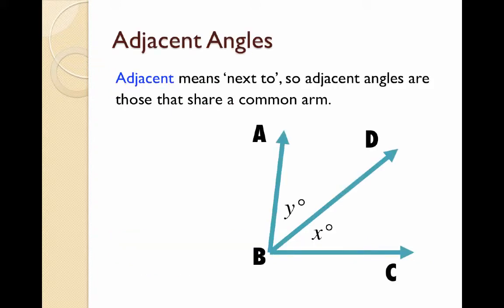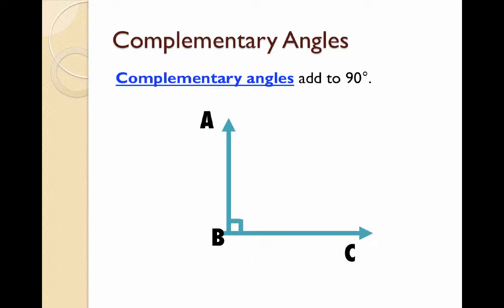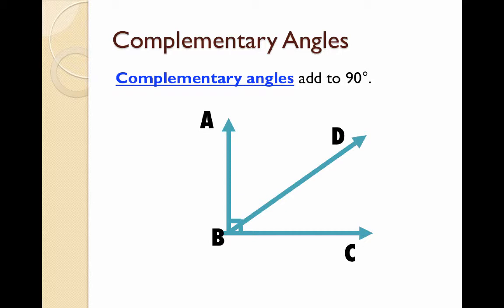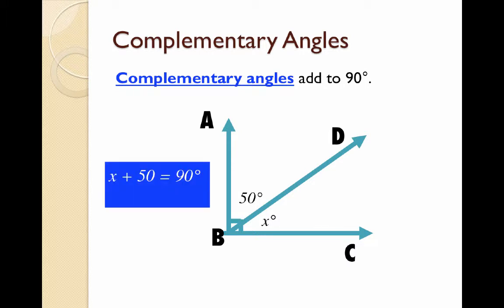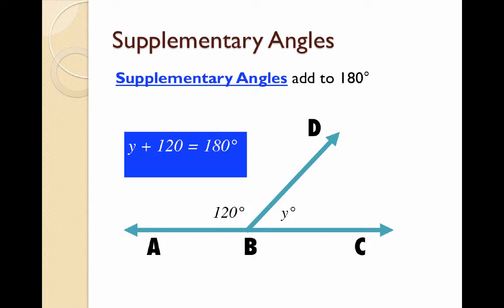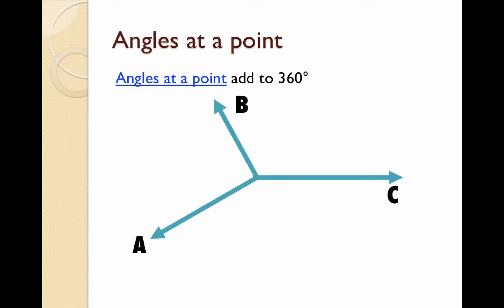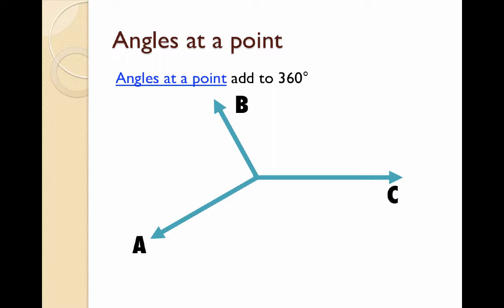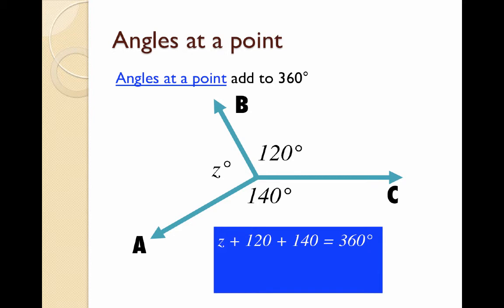U2L3V1 Adjacent Angles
Learn how to identify adjacent angles and find missing angles using their rules.